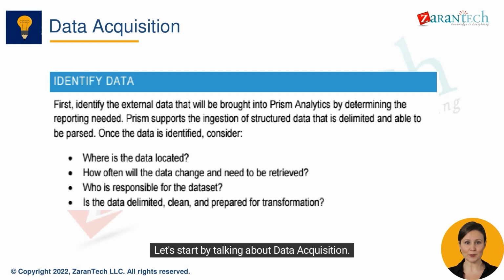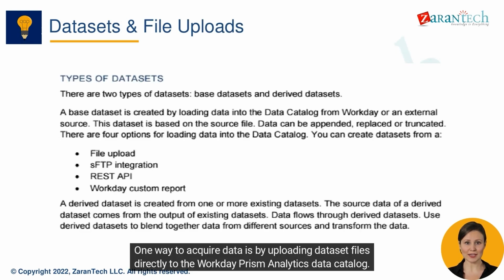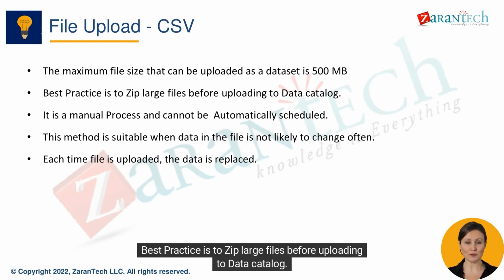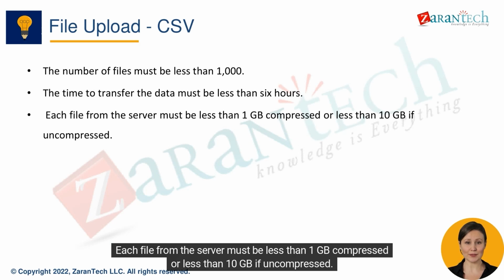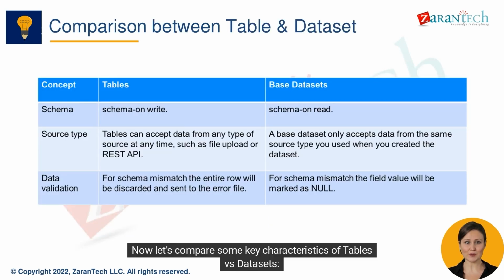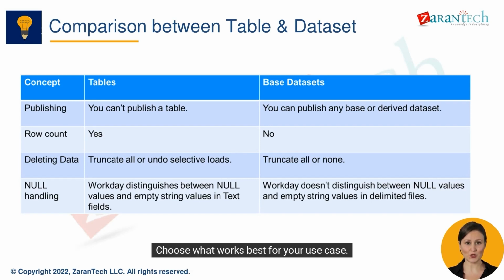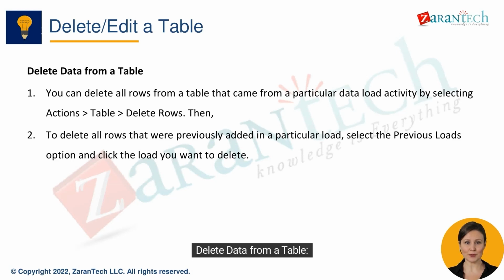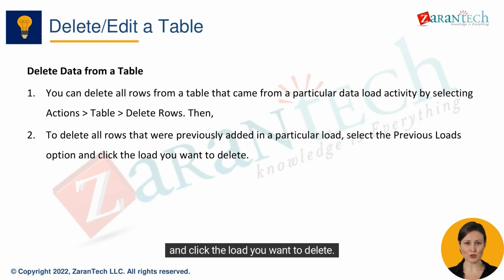Workday Prism Analytics Data Acquisition | ZaranTech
👉 In this video you will learn about Data Acquisition as a part of Workday Prism Analytics Training.